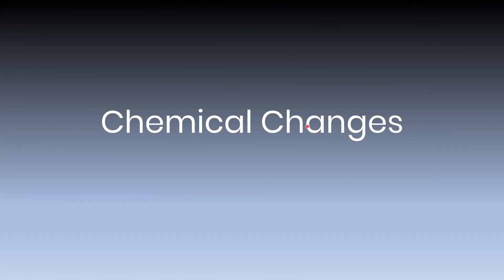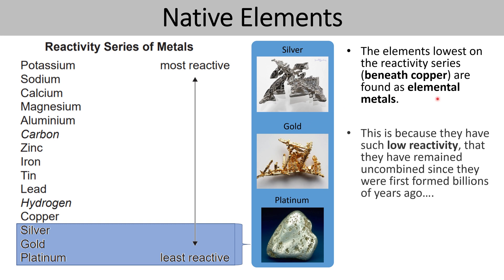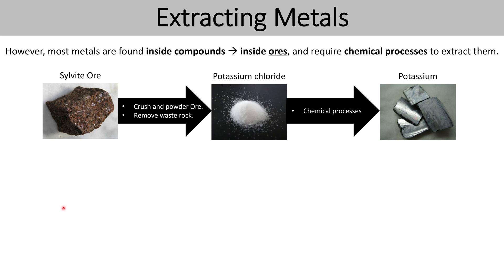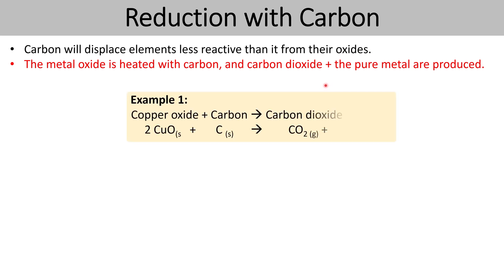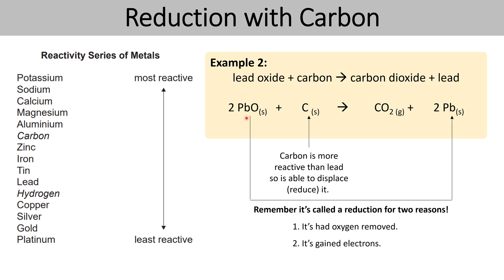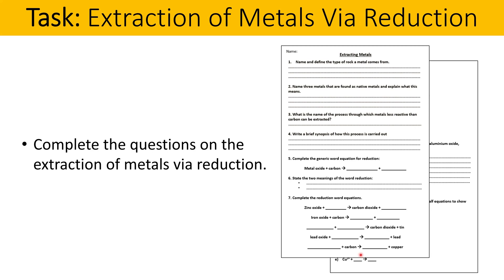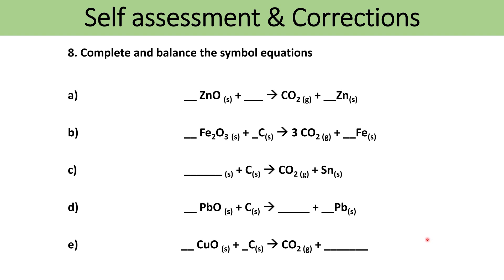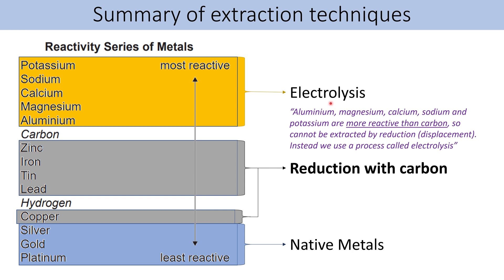Reduction with Carbon - Lesson 4 - Chemical Changes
In this lesson we will look at how metals are extracted from their Ores using reduction with carbon, further building on the knowledge of displacement we developed last lesson.